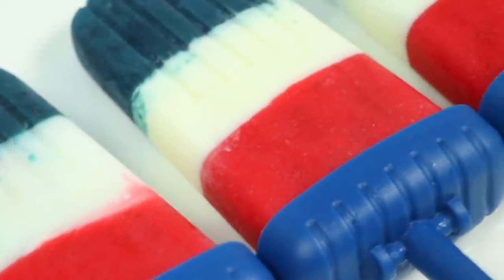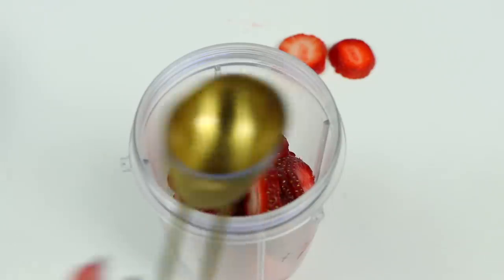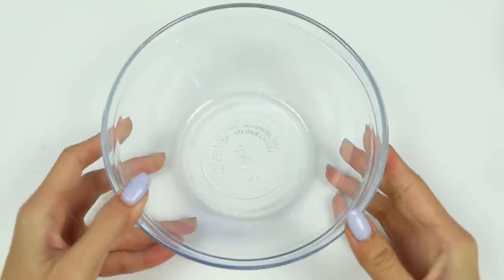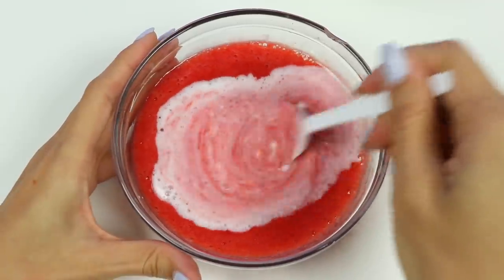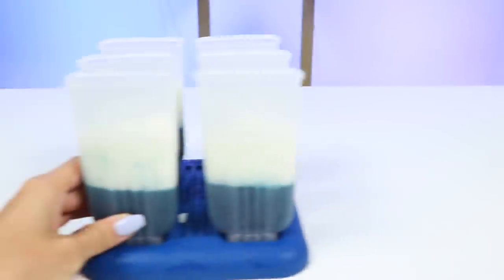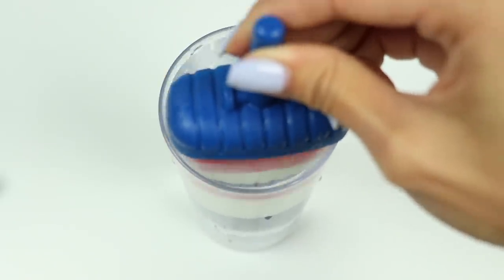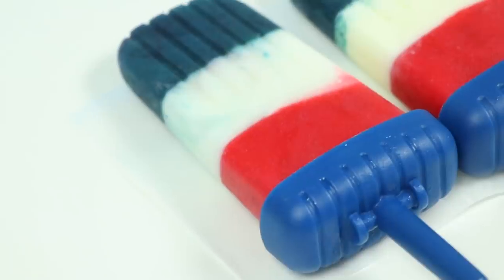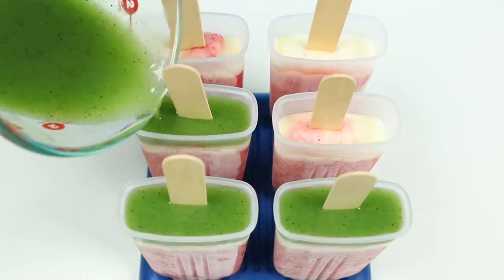How to Make Red, White And Blue Fruit Popsicles!